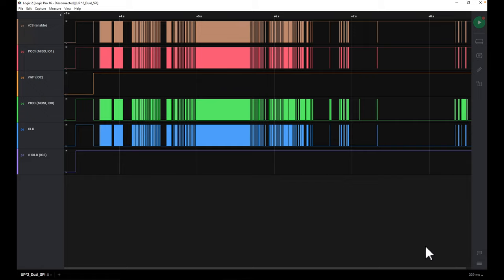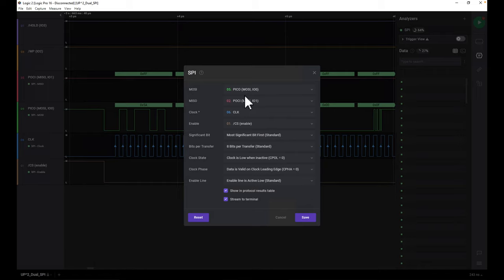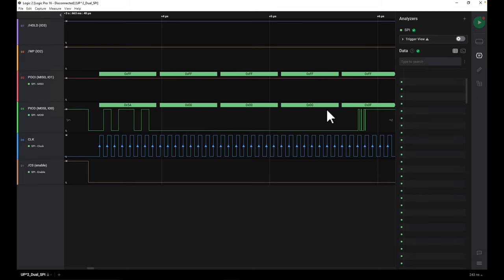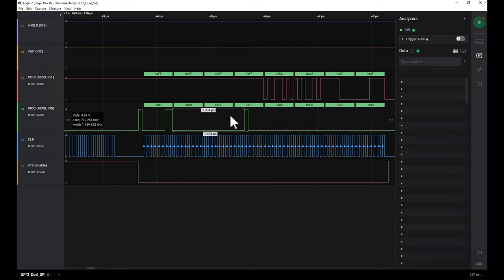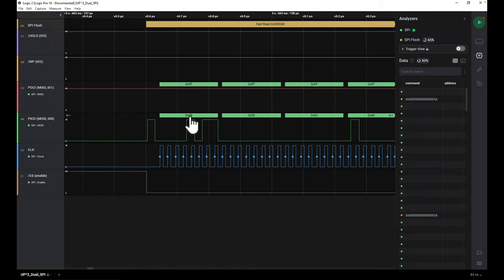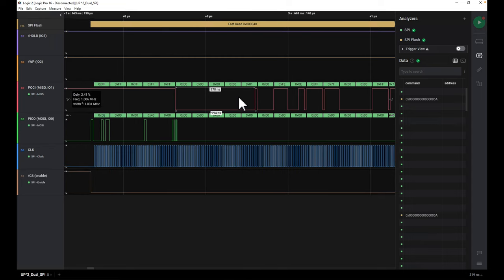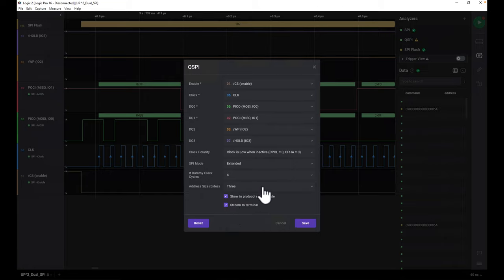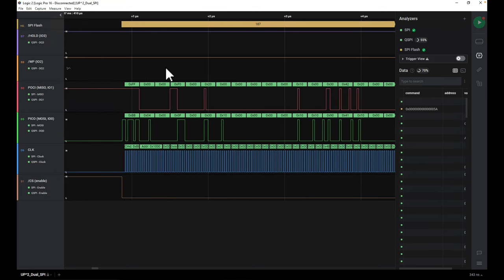HW1101: Intel SPI Analysis: 03 Saleae Logic2 02 Data Interpretation